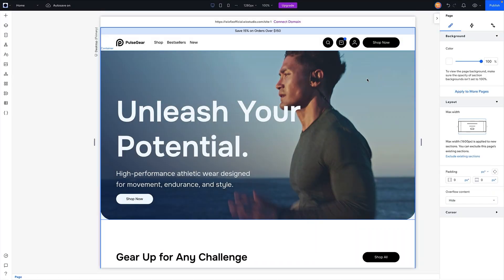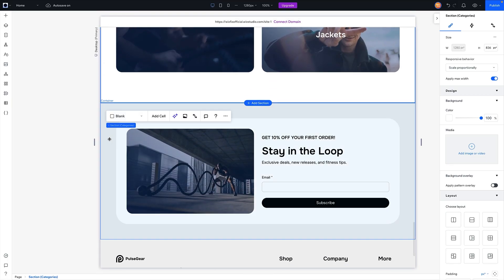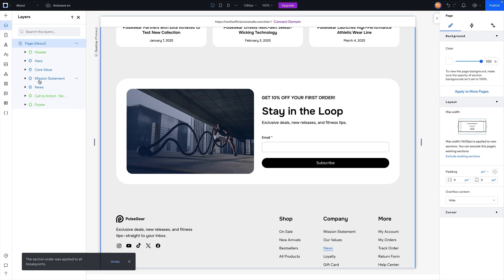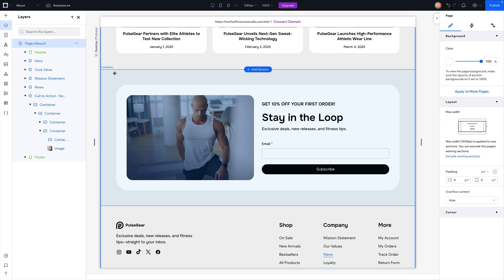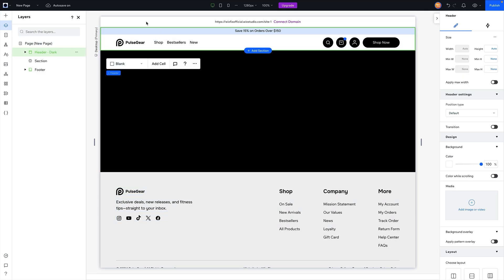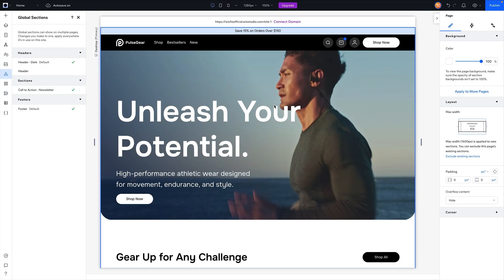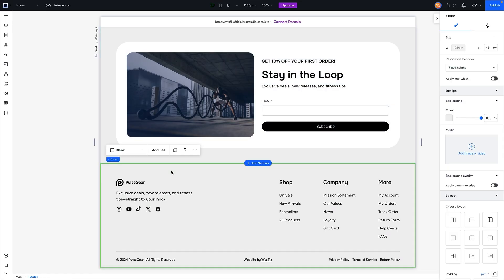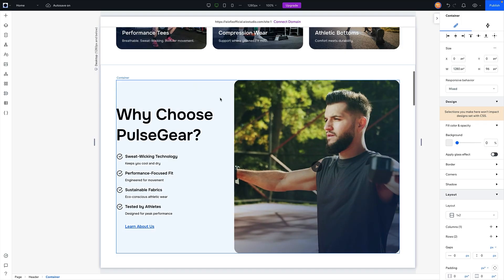Wix Studio Basics: Global Sections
Learn how to use Global Sections in Wix Studio. Global Sections are sections that appear on multiple pages, like headers and footers.

Video Chapters
0:00 - Welcome Intro
0:35 - What Are Global Sections
2:11 - Applying Global Sections to Other Pages (Method 1)
3:16 - Editing Global Sections
4:30 - Creating Header & Footer Variants
6:16 - Applying Global Sections to Other Pages (Method 2)
7:35 - Global Section Breakpoints
9:40 - Converting a Section into a Global Section
11:25 - Outro

Useful Wix Videos You May Like

Products I Use for Content Creation & Web Design
Macbook Pro M4 14in
Plugable 13-in-1 Docking Station
LG UltraGear 27” 4k Monitor
Shure MV7+ Microphone
Sony A6400 Camera
El Gato CamLink 4k
El Gato Wave XLR
El Gato Streamdeck
El Gato Key Light
El Gato Stream Deck Pedal
Philips Floor Lamp